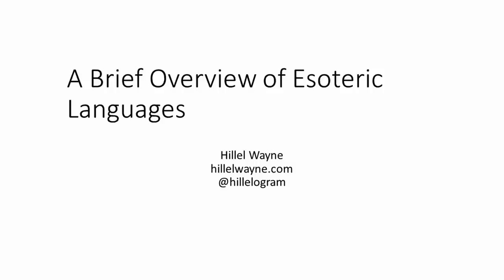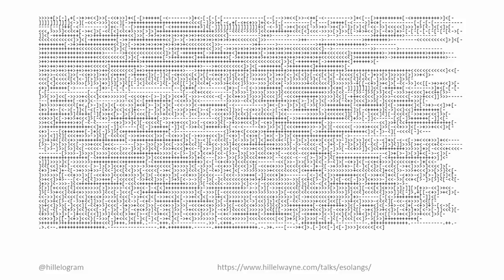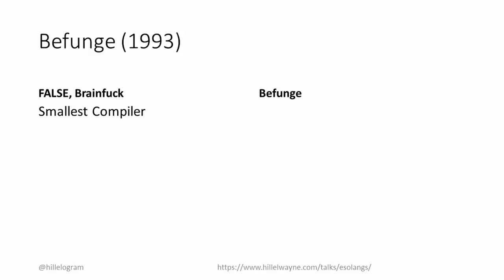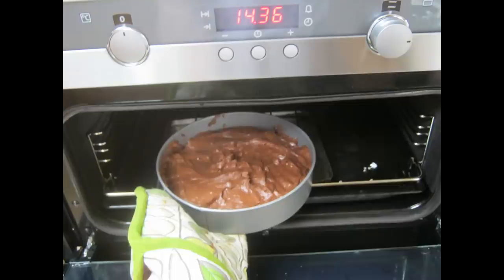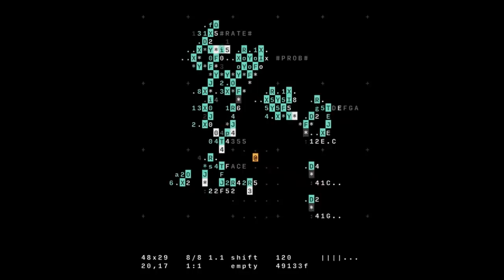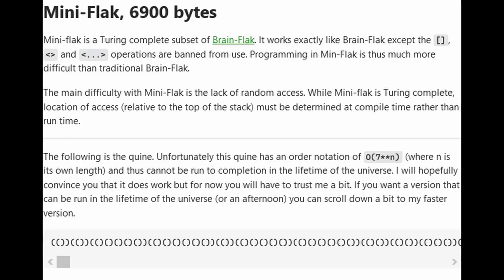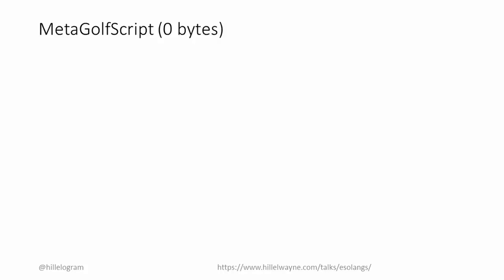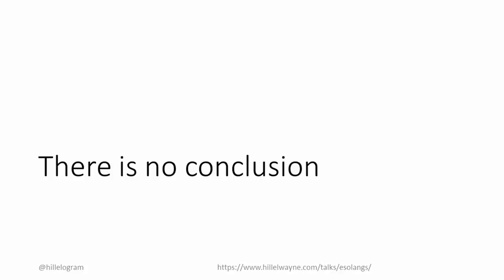A Brief Introduction to Esoteric Programming Languages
I wrote this talk for a friend's "Psychology of Programming" class, but it should be accessible to mainstream audiences. It covers "esoteric programming languages" (esolangs), their history, and why I find them so interesting.

It includes more detail on each language, links to references, and talk errata.